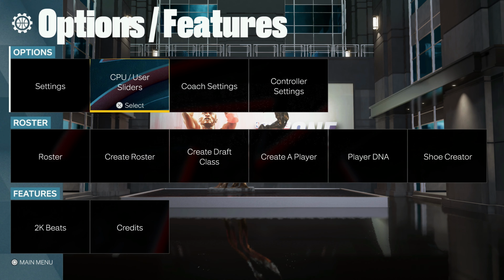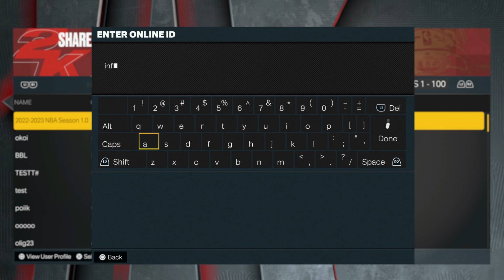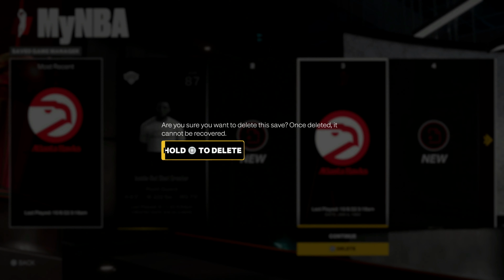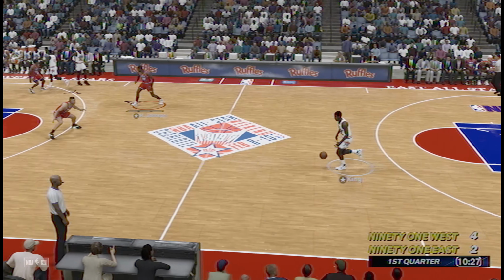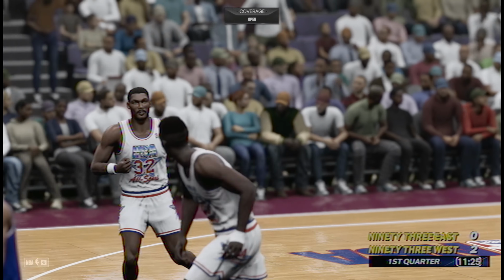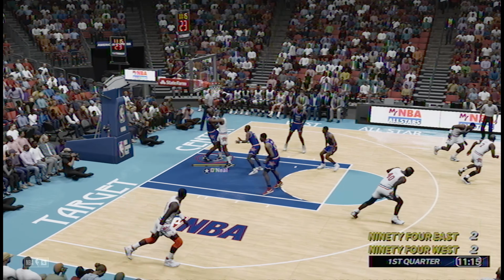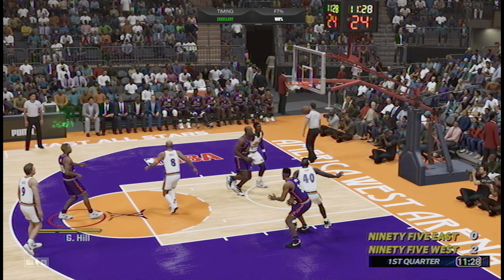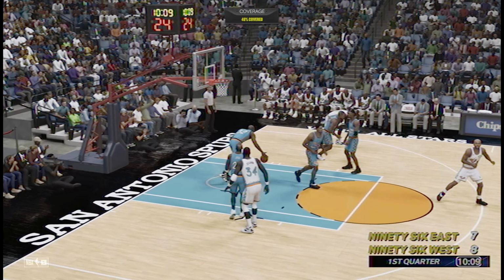How To Play All The 1990's All Star Games In NBA 2K23 MyNBA ERAS Mode (Jordan ERA) (PS5)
How To Play All The 1990's All Star Games In NBA 2K23 MyNBA ERAS Mode

NBA video clips used in content on this channel are licensed through partnership with NBA Playmakers.